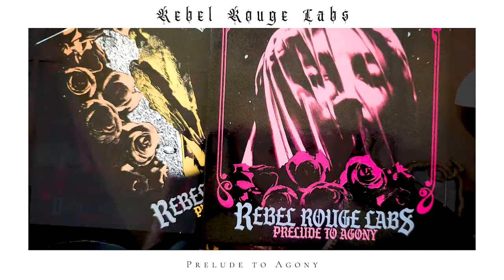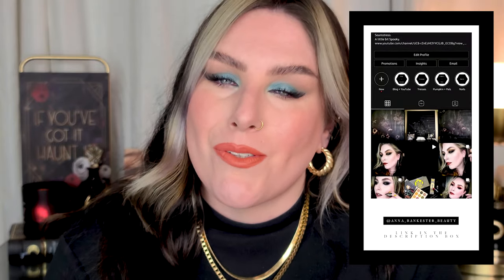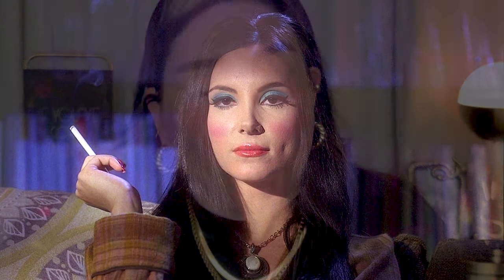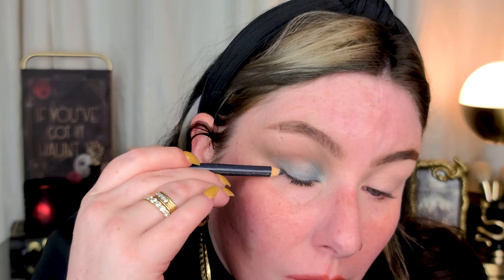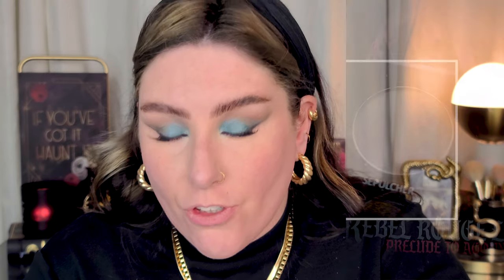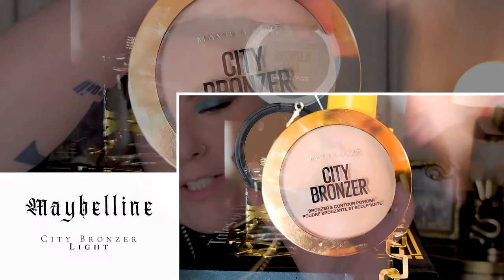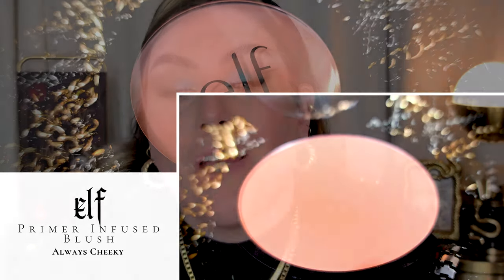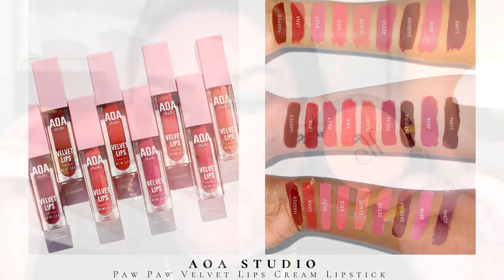Retro Blue Makeup Tutorial Feat. Rebel Rouge Labs Prelude to Agony.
Hey Ghouls,
Today we are doing a retro blue look inspired by The Love Witch and a certain shade from the Rebel Rouge Labs Prelude to Agony Palette. Stepping out of my comfort zone here a little with this shade and was unsure how things were going to turn out.

Products Mentioned and Used:
By Terry Hydra Powder:

Sunday Riley Ice Ceramide Moisturizing Cream

Nyx Marshmellow Primer

Loreal Magic Perfecting Base
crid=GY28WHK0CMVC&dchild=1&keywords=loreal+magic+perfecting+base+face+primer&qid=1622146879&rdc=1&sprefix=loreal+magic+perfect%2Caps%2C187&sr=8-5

bareMinerals Original Liquid Mineral Foundation Broad Spectrum SPF 20

Elf Hydrating Camo Concealer

Elf Highlighter in White Gold

Maybelline City Bronzer

Elf Primer Infused Blush in Always Cheeky

Fenty Cream Bronzer in Amber

Tarte Eyeliner in Slate

Sigma Eyebase

Maybelline Sky High Mascara

Rebel Rouge Labs Prelude to Agony Palette

Mac Lip Liner in Spice

e.l.f. Cosmetics Stay All Night Micro-Fine Setting Mist

Amazon Favorites: